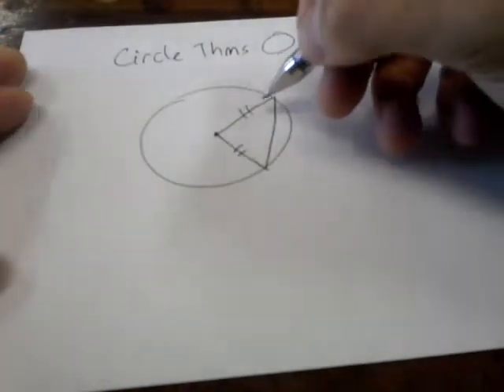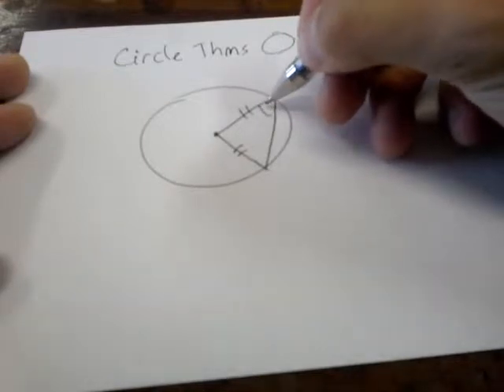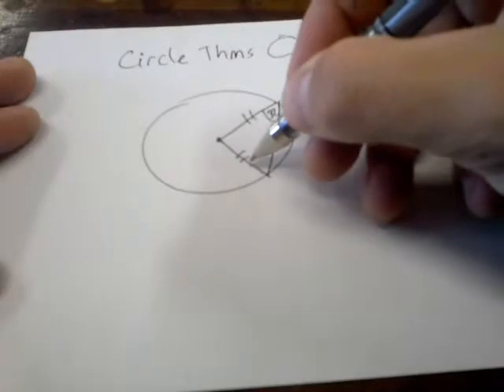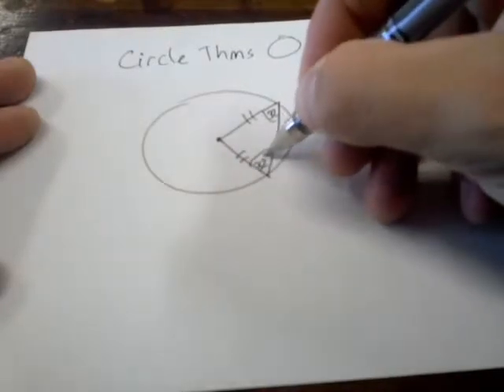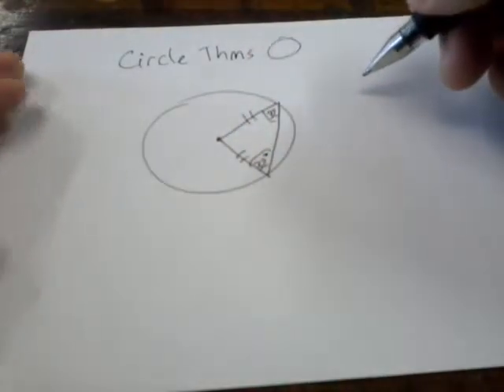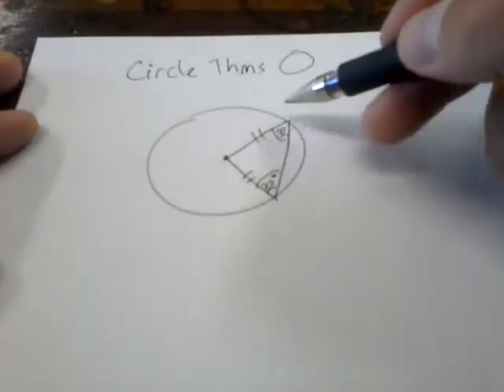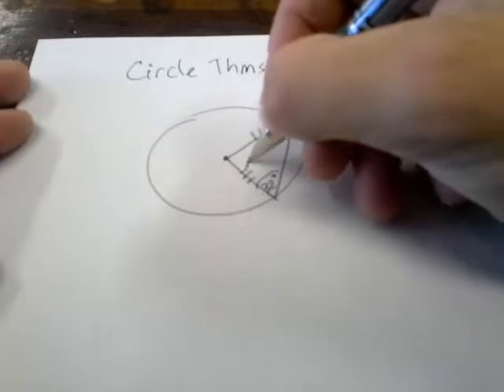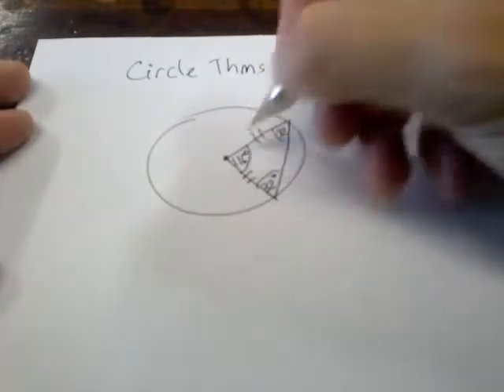Circle Theorems 0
The most basic fact about circles, that all radii have the same length, has some useful consequences.